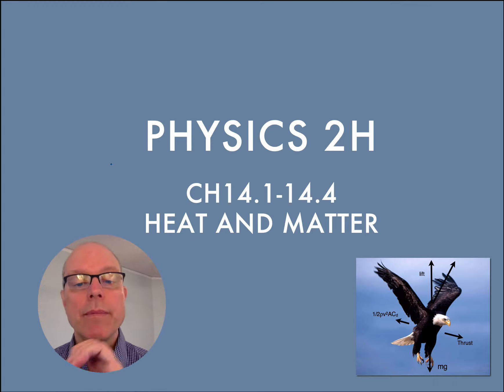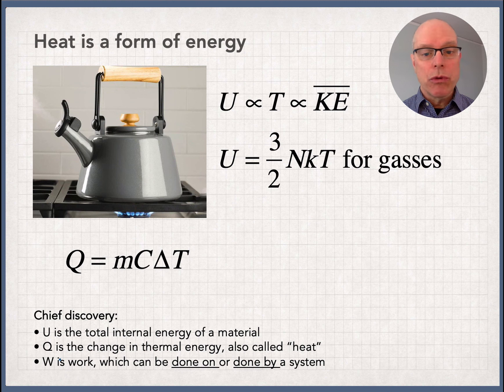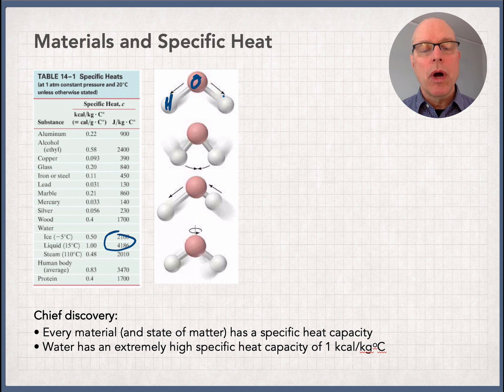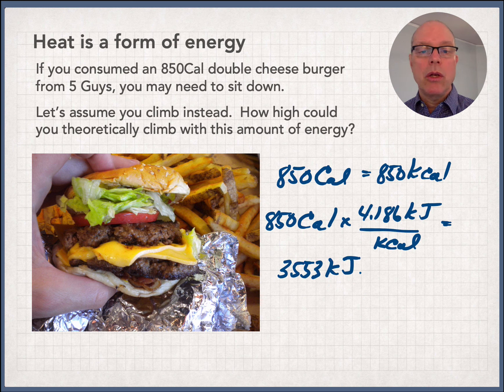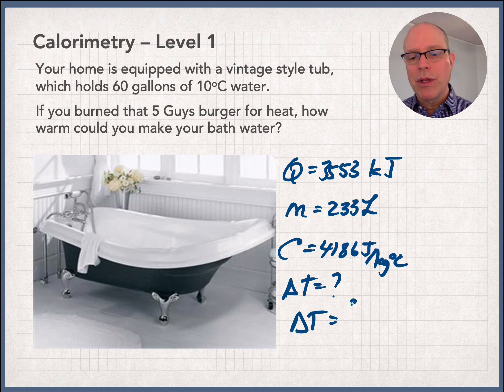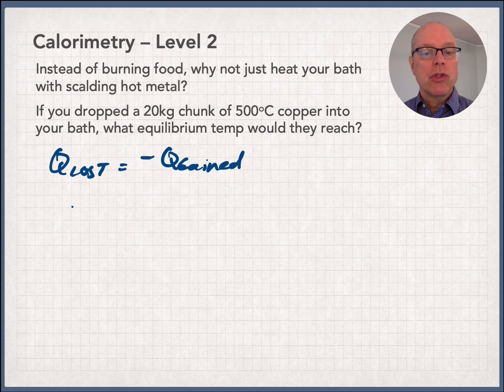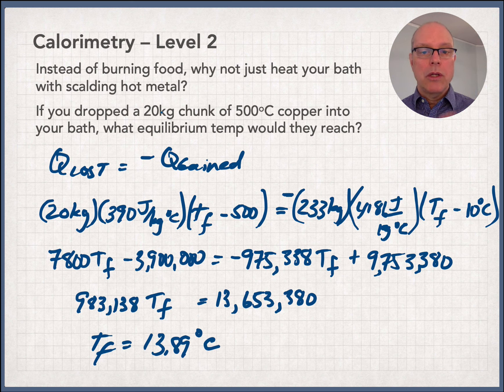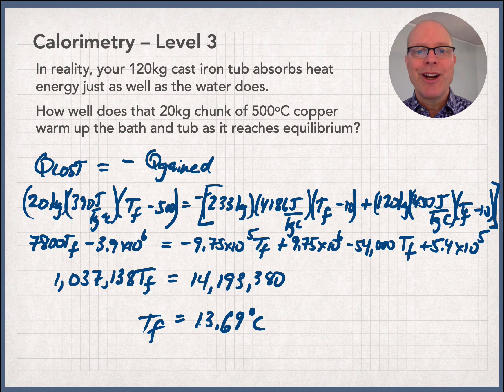Phys2H Ch14 Part1: Heat Is Energy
The development of conservation of energy was a long process - calorimetry experiments by James Joule were one of the keys demonstrated that heat was just another form of energy.  Here we demonstrate conservation of energy and calorimetry problems, and talk briefly about specific heat.